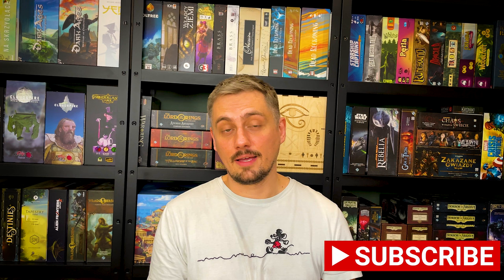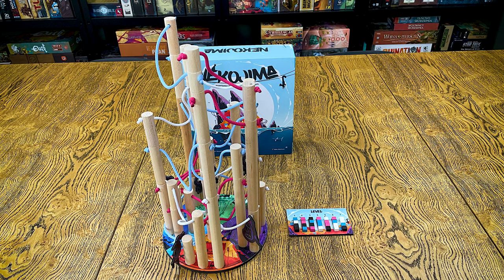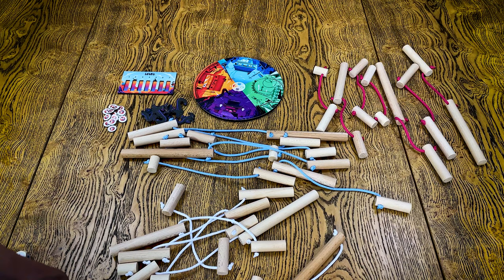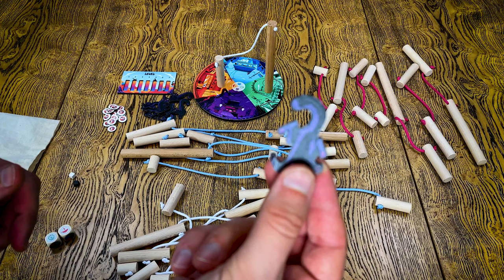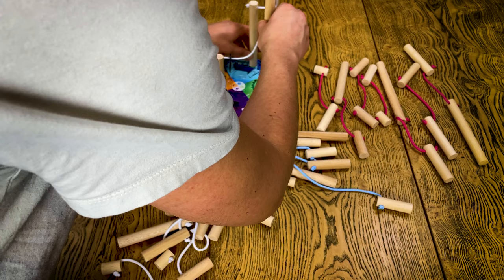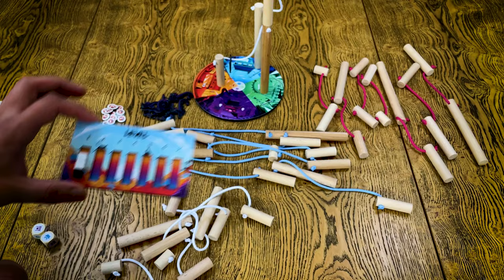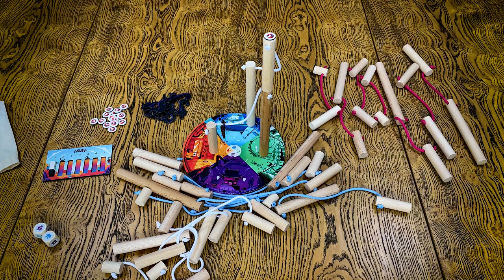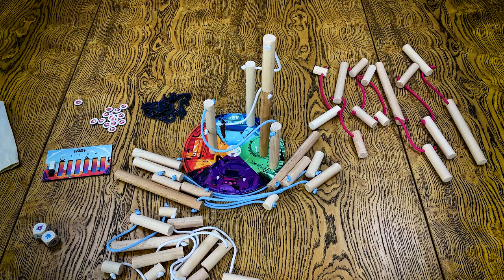Nekojima: Preview. One of a few dexterity games we genuinely enjoy.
- BGG description -
In Nekojima, “The Island of Cats” in Japan, an electricity network is developing to supply the various lively districts of the island. The installation of electric poles becomes more complex due to the narrowness of the territory and its curious population of cats strolling on the cables.

Nekojima is a wooden game of skill and dexterity in which you will have to keep an entire installation in balance. Players must take turns placing or stacking Denchuu 電柱 (Electrical Poles) respecting the locations without any hanging cables touching. But be careful not to be the one to bring down the structure. This game requires reflection, concentration, and skill.

In competition, the player who knocks down the structure loses.
In cooperation, the goal is to go as far as possible.